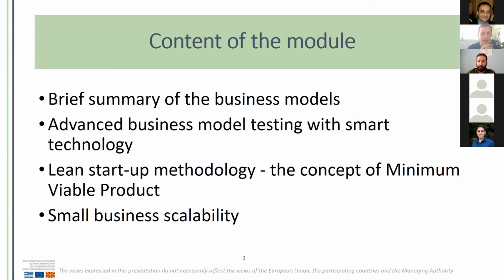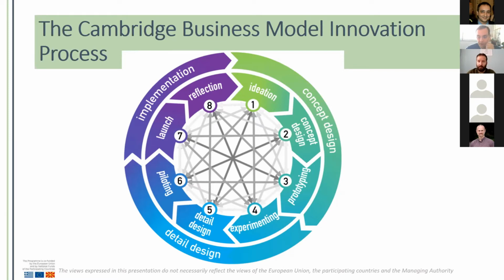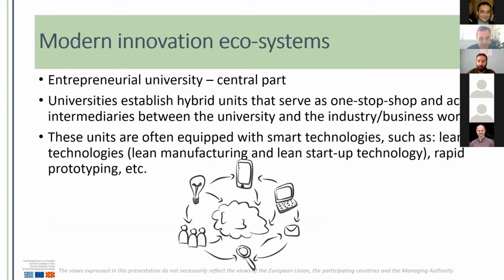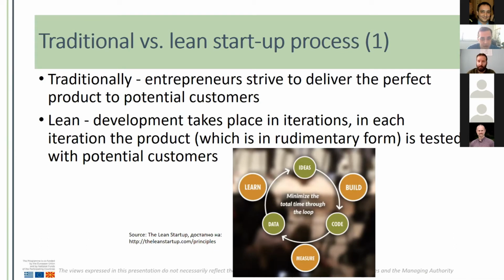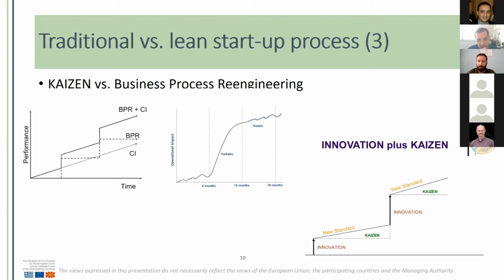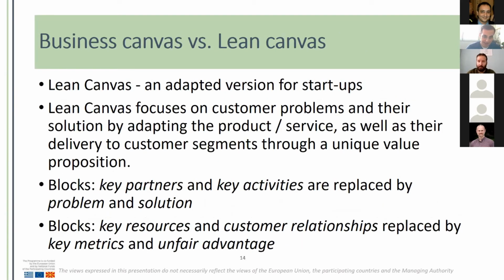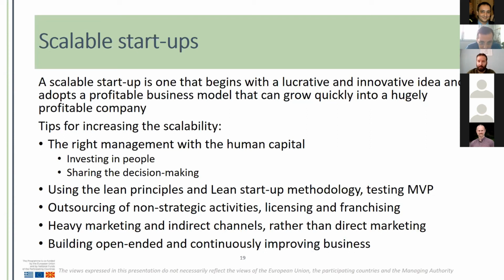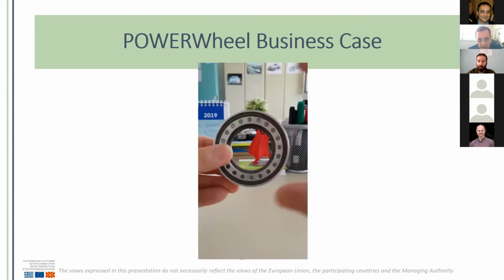Business Model Testing - Tashko Rizov, PhD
Learn how to test your business model.

The key to preventing spending unnecessary amounts of resources and time on developing a new business is through the continuous testing of its most critical aspects.